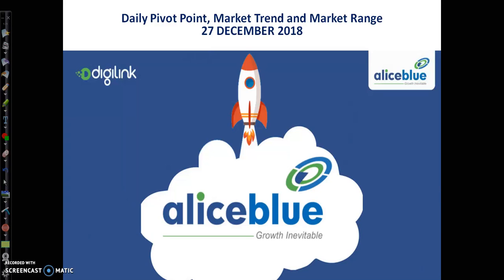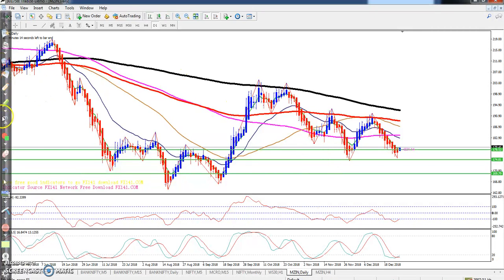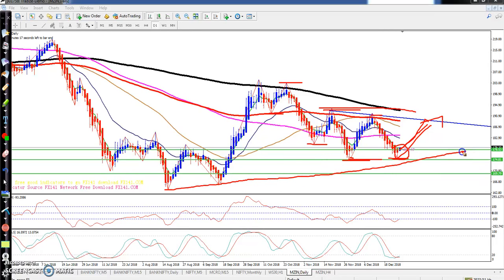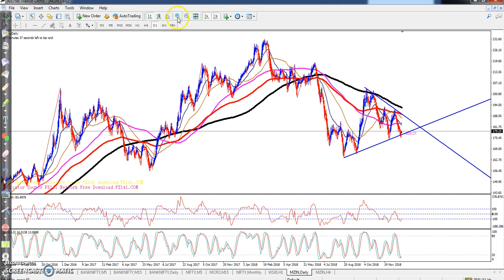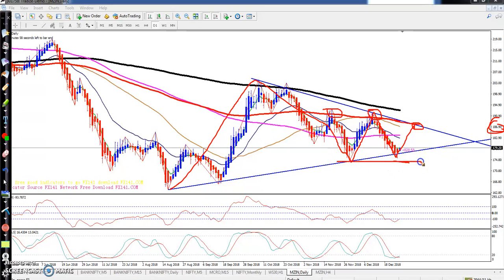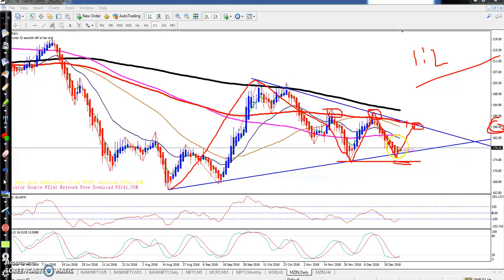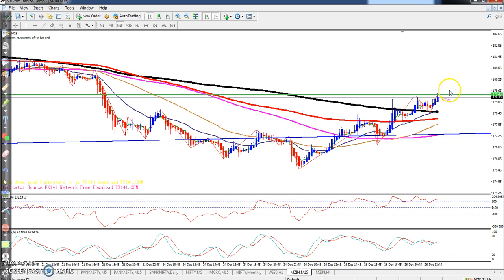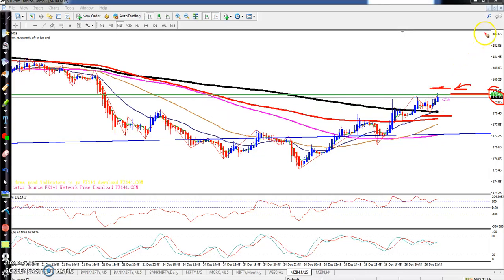Zinc Today's Market Trend, Range and Pivot Point 27.12.2018 (English)